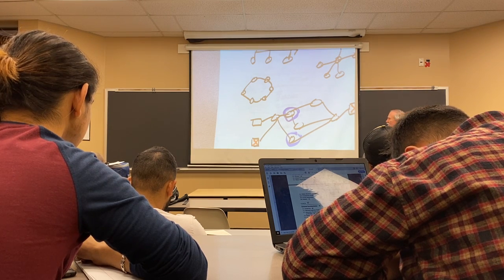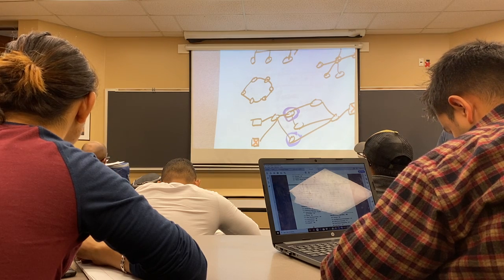CSE 3320 - Operating Systems - Monday, November 25, 2019 Lecture